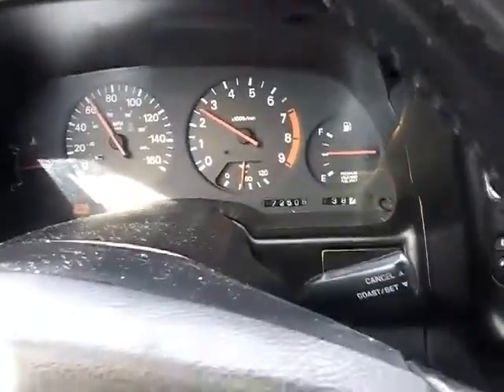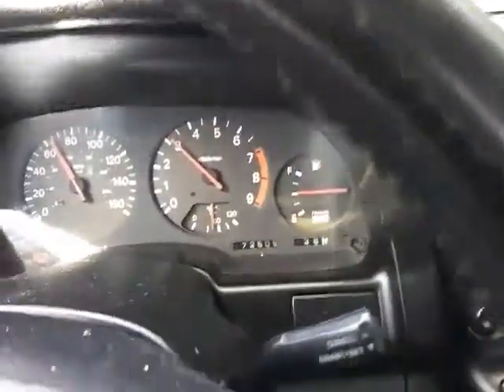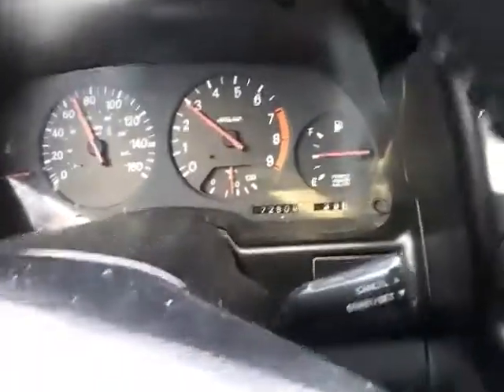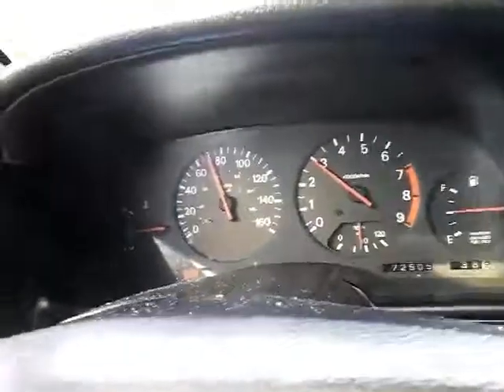300zx problems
Driveshaft missfire